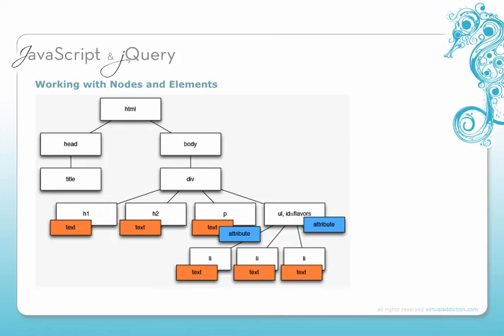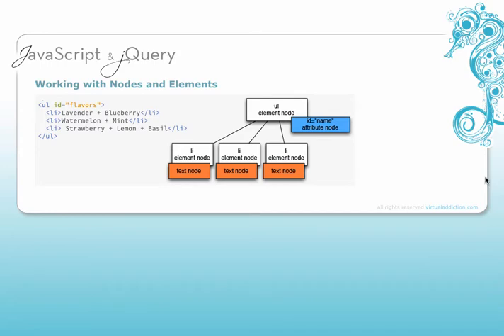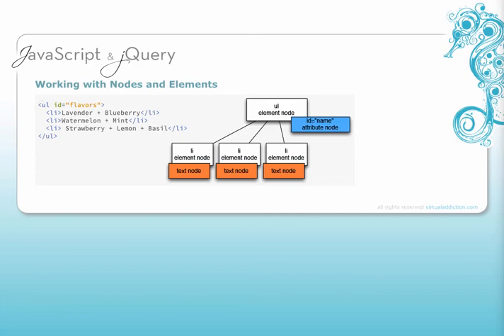js 05 05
Working with Nodes and Elements